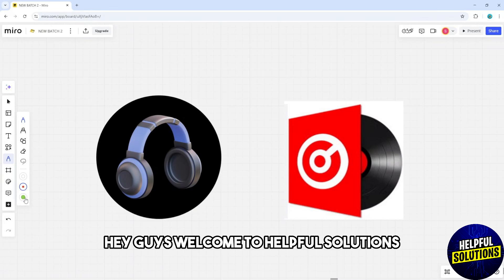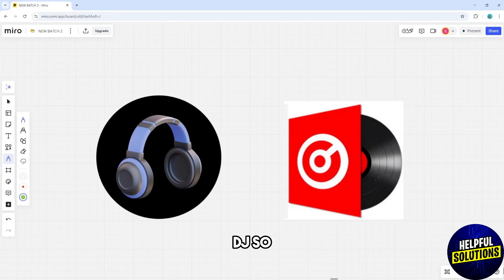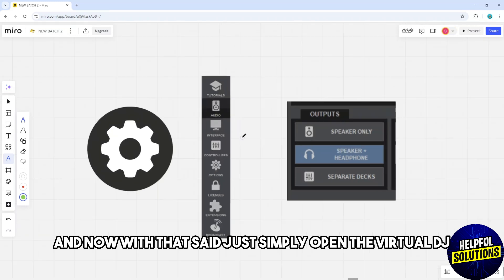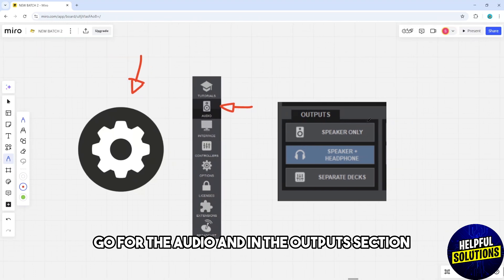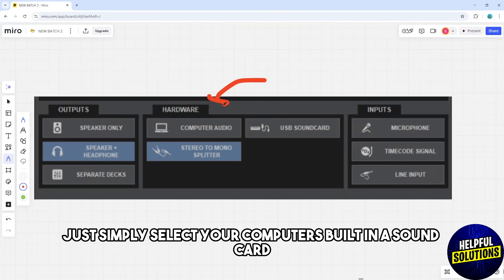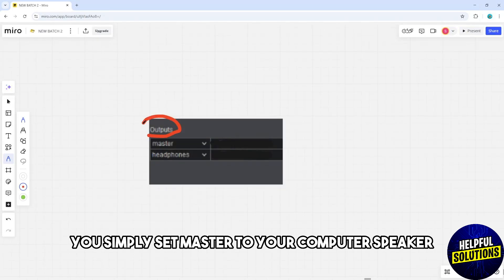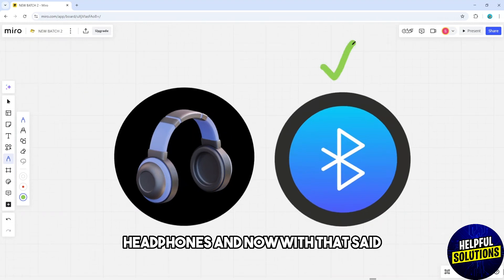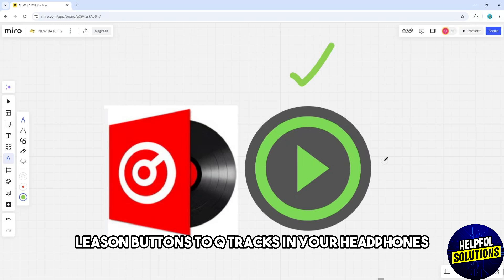How To Connect Bluetooth Headphones To Virtual DJ (Setup And Use Bluetooth Headphones To Virtual DJ)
How To Connect Bluetooth Headphones To Virtual DJ (Setup And Use Bluetooth Headphones To Virtual DJ). In this video tutorial I will show you how to connect Bluetooth Headphones to Virtual DJ.